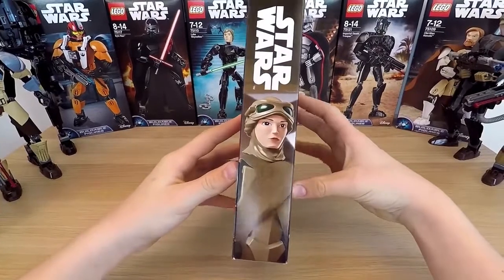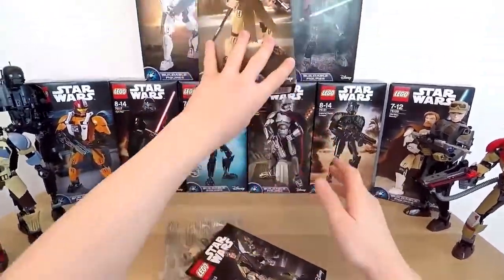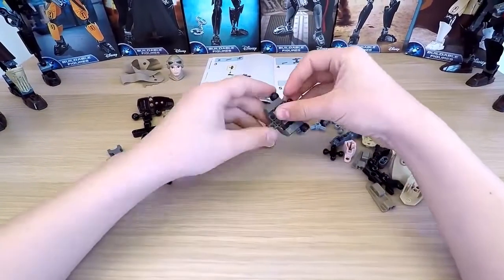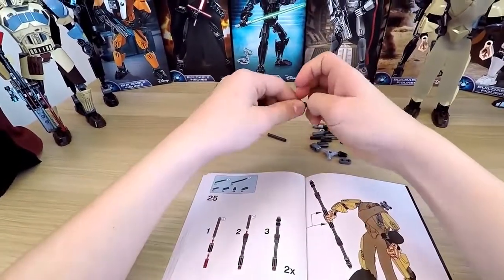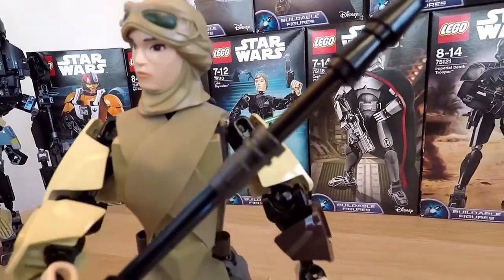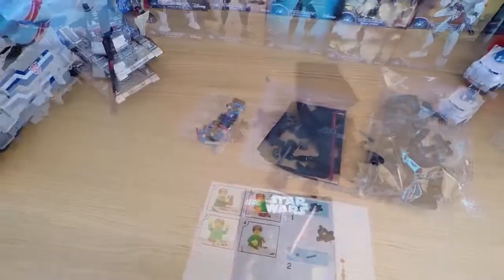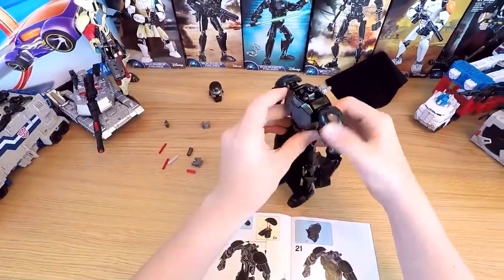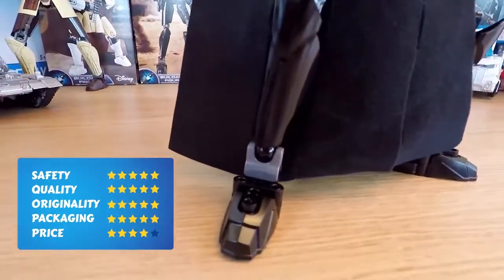Kylo Ren VS Rey | Unboxing Star Wars | Lego Force Awakens | Lego Buildable Figures | Toy Reviews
Today we will be unboxing Star Wars Buildable Figures -  Lego Force Awakens! You will see us unboxing Rey 75113 and  Kylo Ren 75117. All these Lego Buildable Figures are very cool and exciting to build! We are keen on Kids toy reviews, so today you will see cool collection of The Force Awakens heroes.
Unboxing Toys for Kids we try to show only the most interesting things and make our unboxing videos exciting and educating! You can help us to become better! Don’t forget ask your questions and tell us what toy do you want to unbox with us!
Watch our kids toy youtube channel and explore the Star Wars Universe. At This Side Up Channel we unbox only high-end toys and show you the most interesting videos for kids.

Unboxing Lego Star Wars is a great pleasure for us.